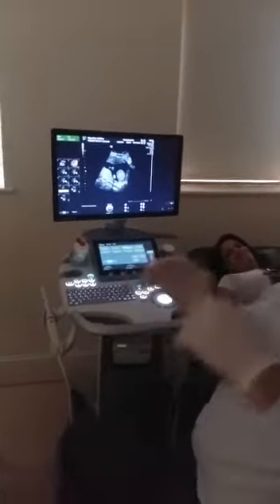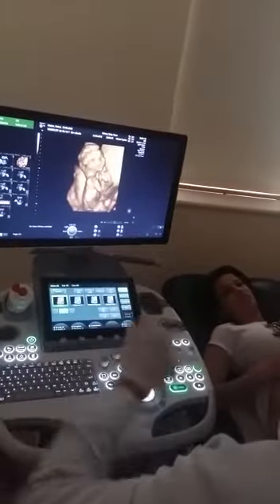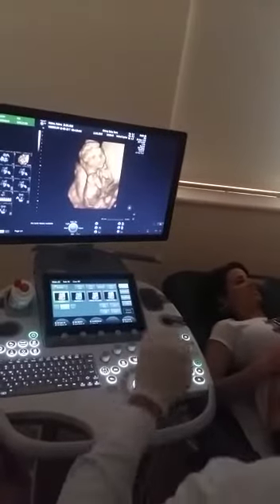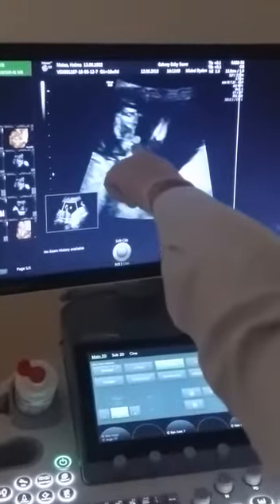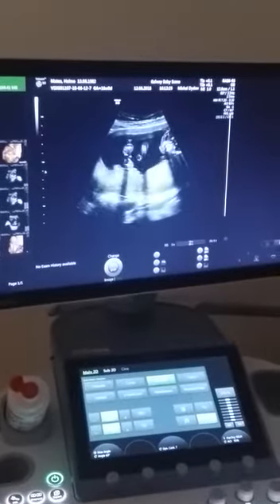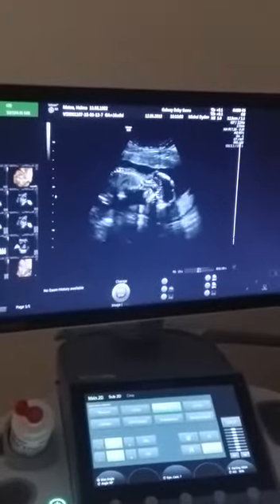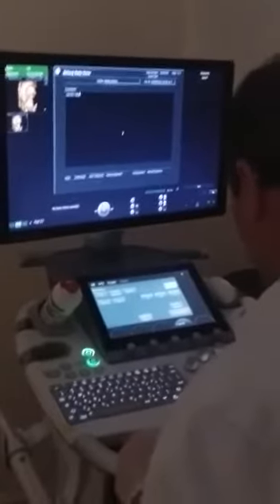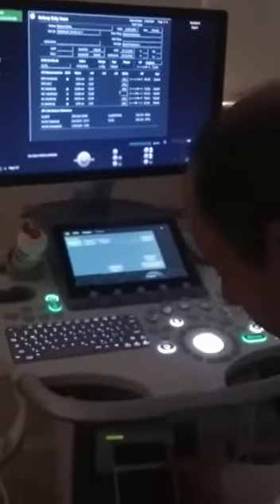Ultrassom 16 semanas; descobrindo o sexo do bebê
Eo papai acabou vendo o sexo do bb mesmo antes do médico falar.